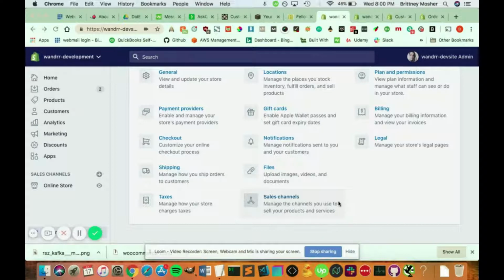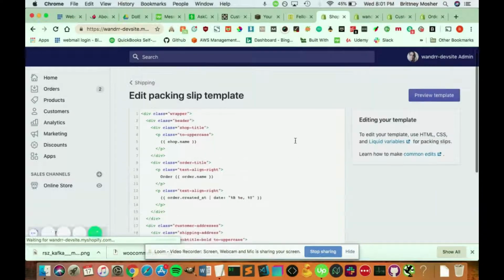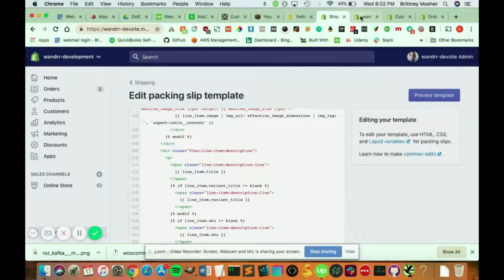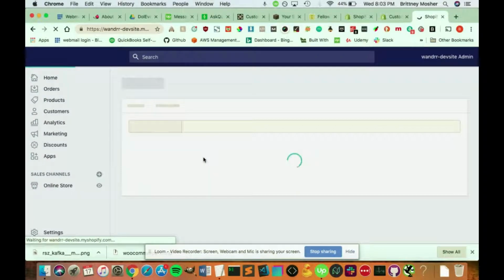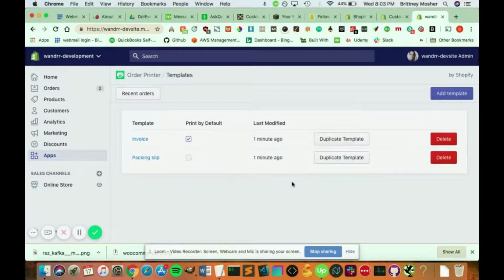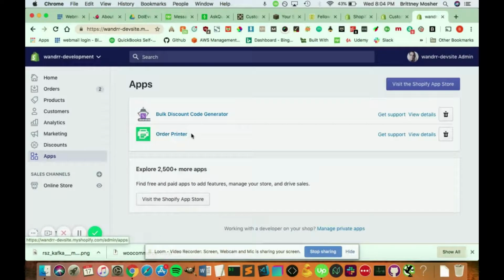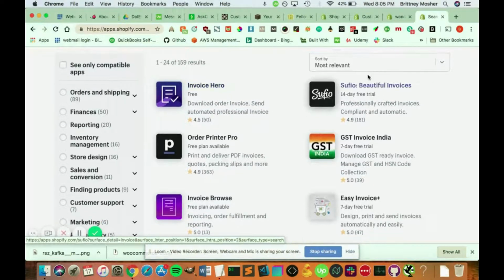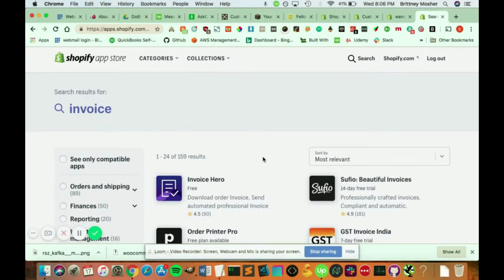Invoice & Packing Slip | Shopify Tutorial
This is a Shopify tutorial on how do print out an invoice to be included IN the package.